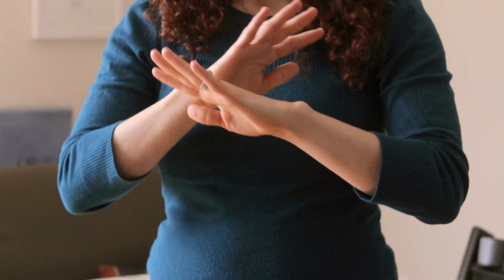Fun With Drums + More | Show Me How Parent Videos